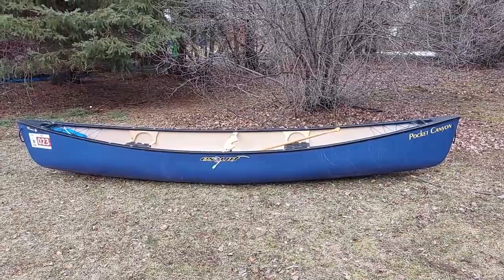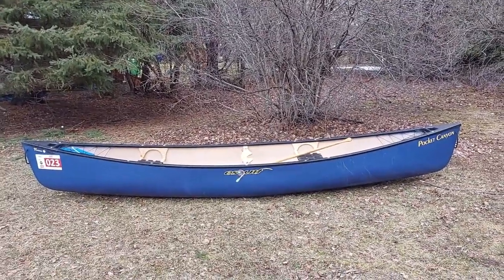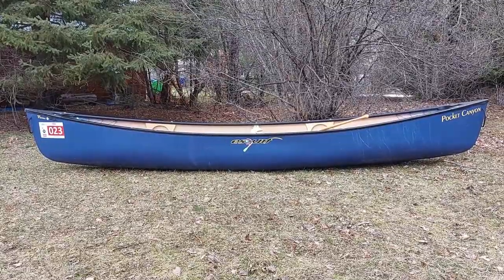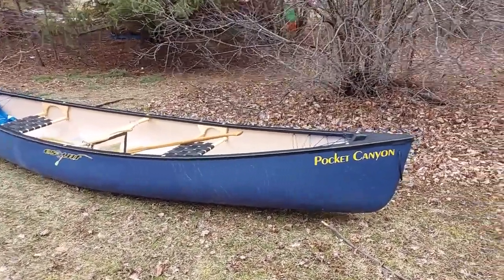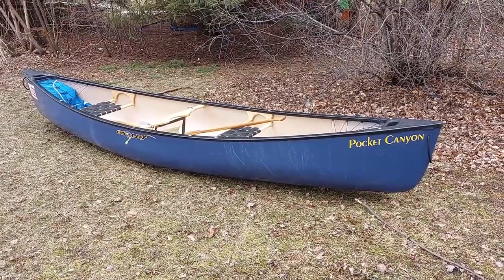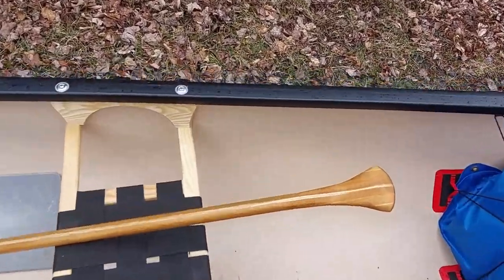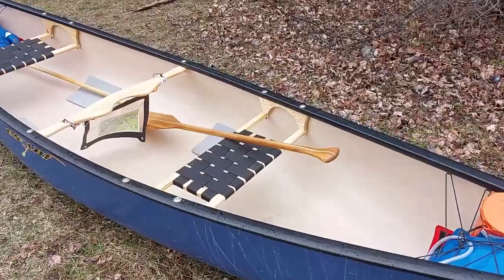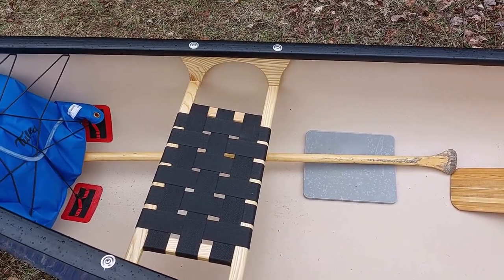Esquif Pocket Canyon First Impression Review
Review of the Esquif Pocket Canyon solo white water tripping canoe after one week and 4 paddles.